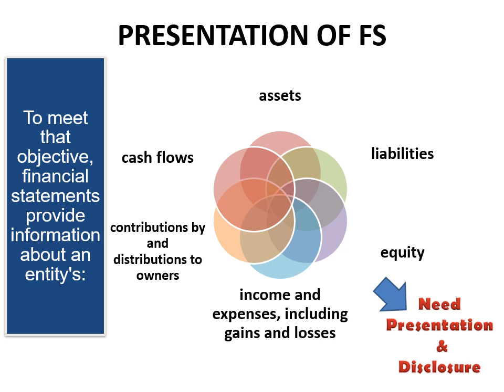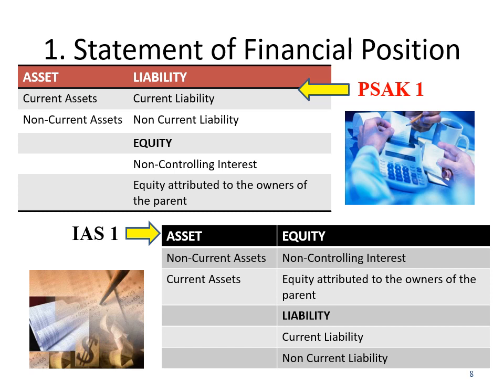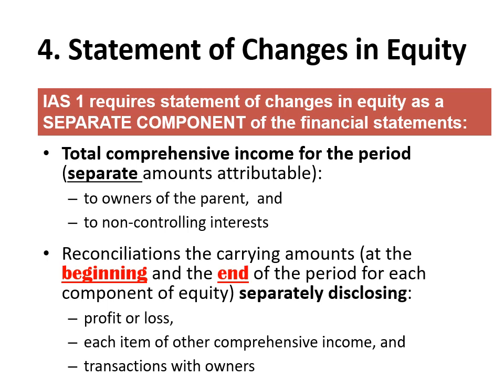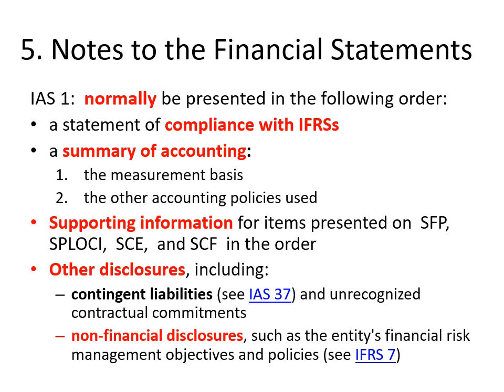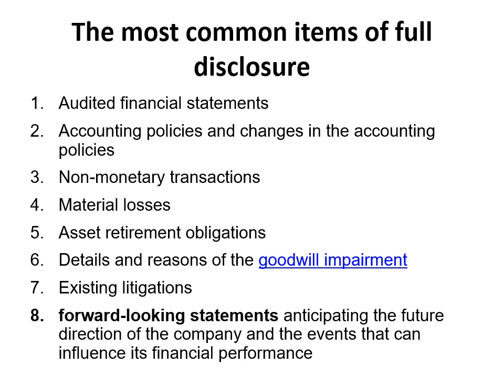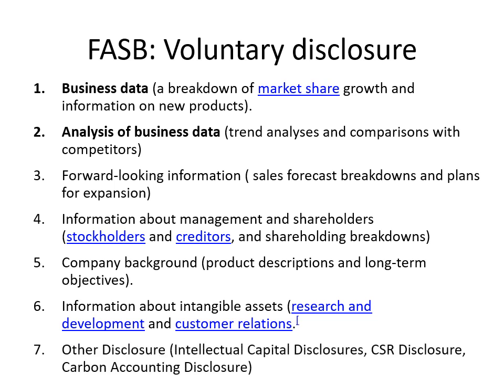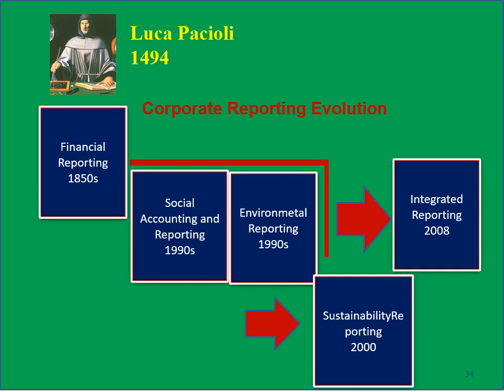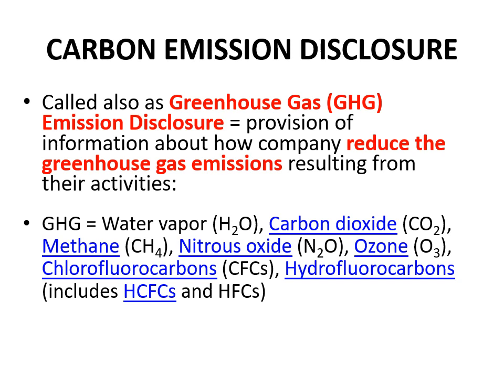PRESENTATION AND DISCLOSURE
Week 12 Accounting Theori IUP FEB UNDIP